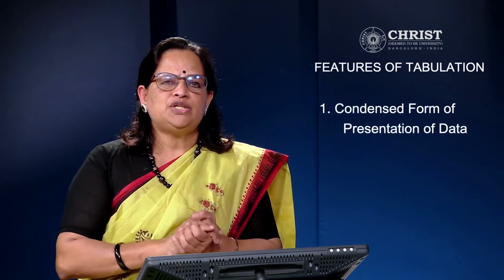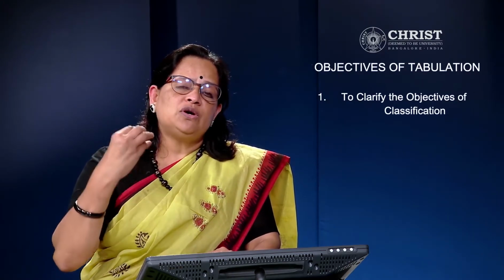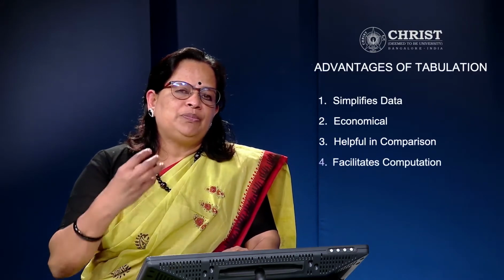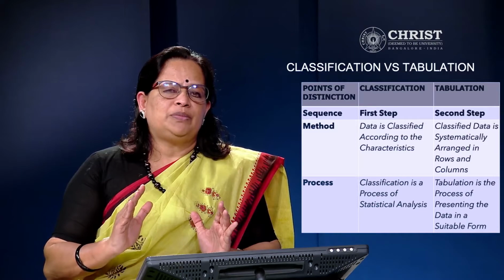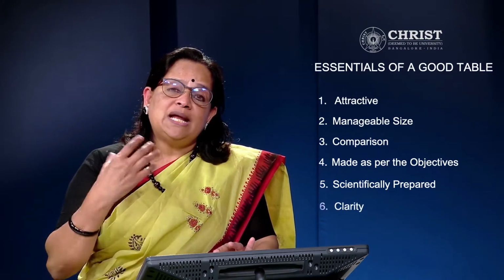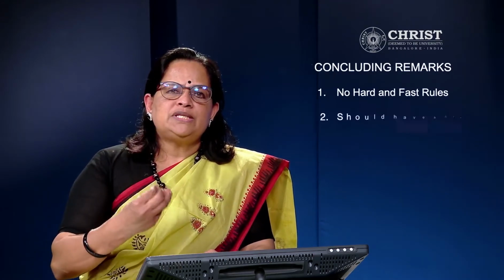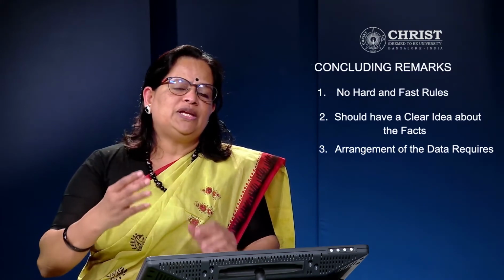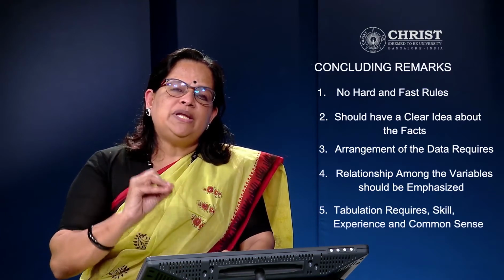Classification and tabulation of data : Tabulation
Cumulative Frequency Distribution by Dr Alice Mani. Department of Commerce, CHRIST ( Deemed to be University)